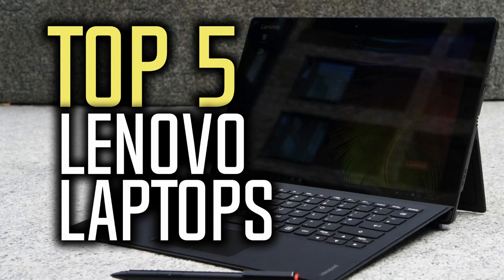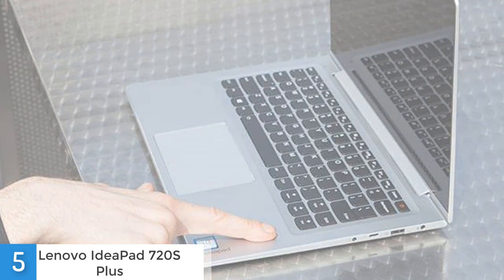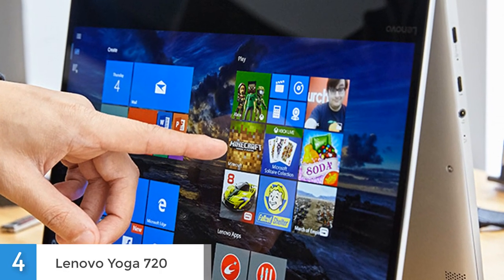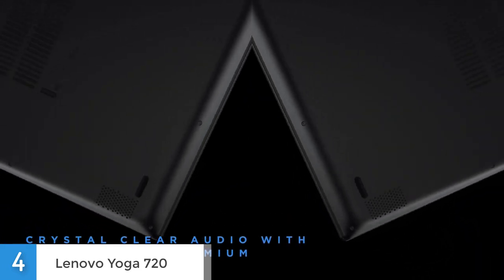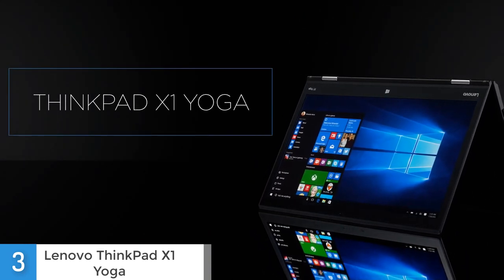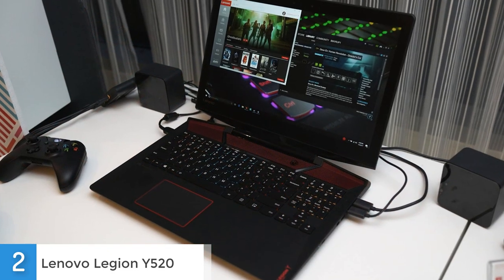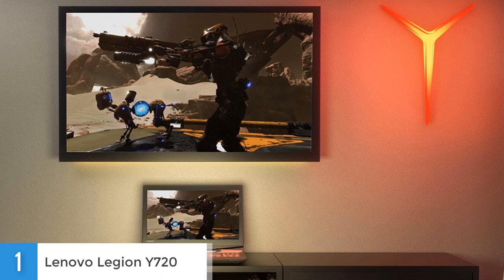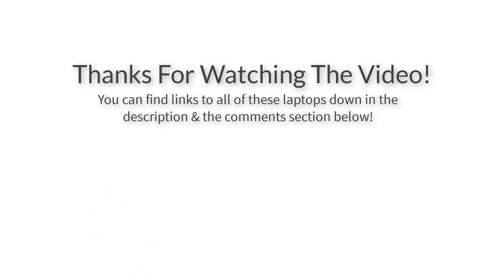Best Lenovo Laptops in 2018 - Which is the best?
▶️ Links to the Lenovo laptops listed in this video:

► 5. Lenovo Ideapad 710S Plus
► 4. Lenovo Yoga 720
► 3. Lenovo ThinkPad X1 Yoga
► 2. Lenovo Legion Y520
► 1. Lenovo Legion Y720
►UK Links◄
► 1. Lenovo Legion Y720 - N/A

In this video, we listed the top 5 best Lenovo laptops on the market in 2018. I made this list based on my personal opinion, and I tried to list them based on their durability, quality, price and more.

Lenovo has been in the market for a few decades now, and every product they release to the public has been an excellent one. The laptops, are amazing products also, so I decided to make this video so i can show you which are the top 5 best Lenovo laptops.